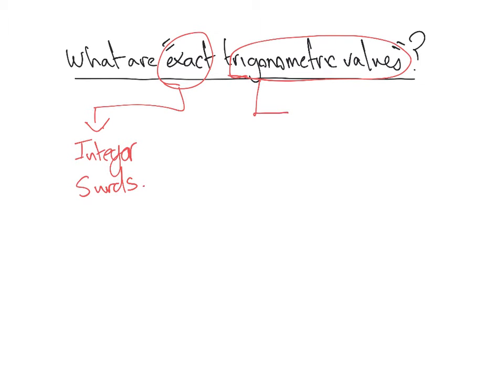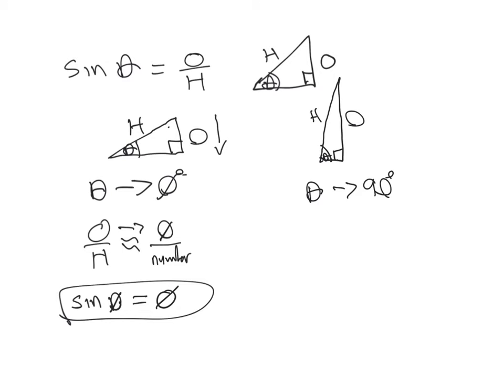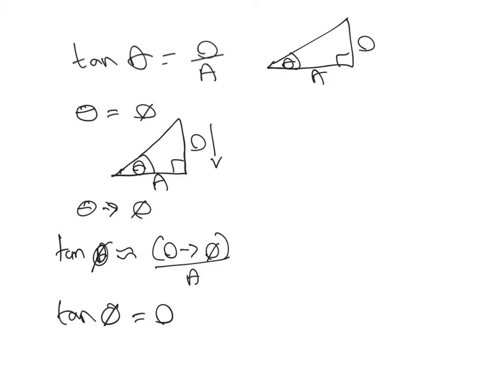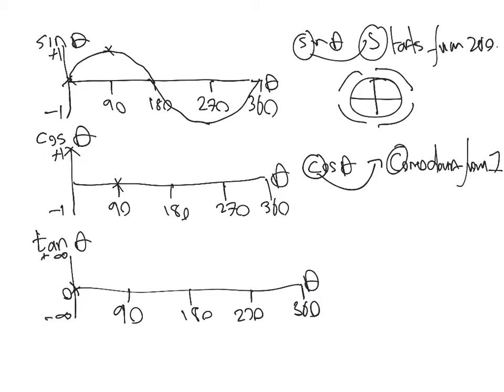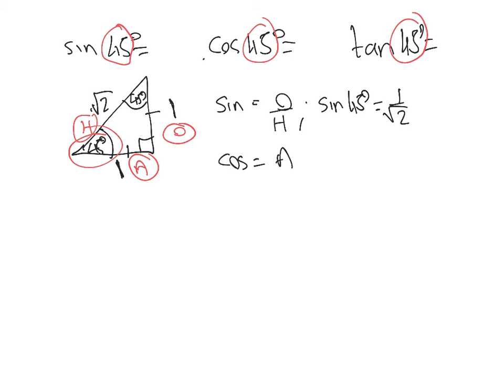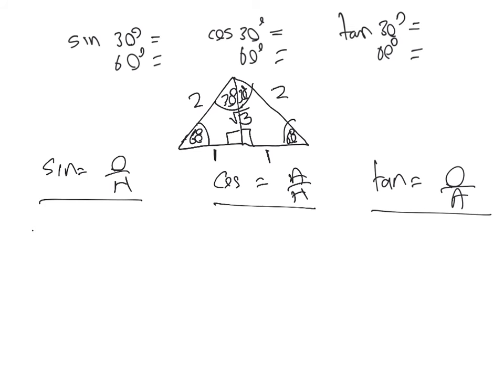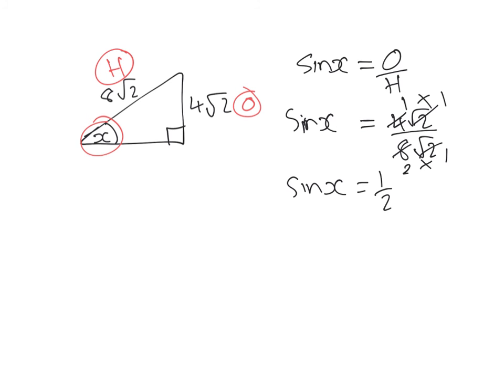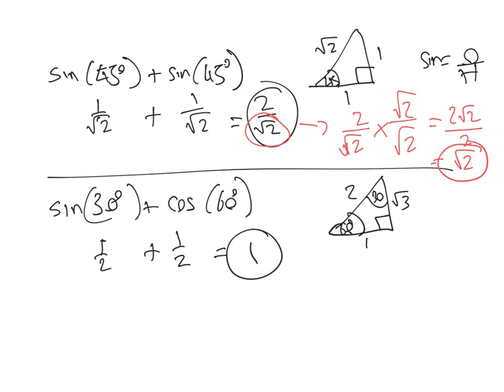Exact Trigonometric Values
A journey through the nature of exact trigonometric values, including how to derive them from first principles and questions that might be asked.